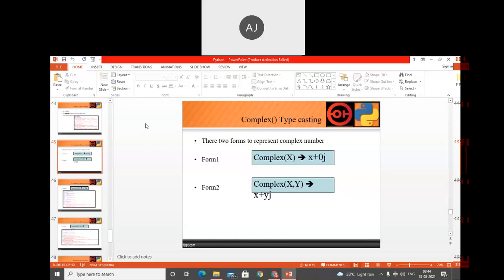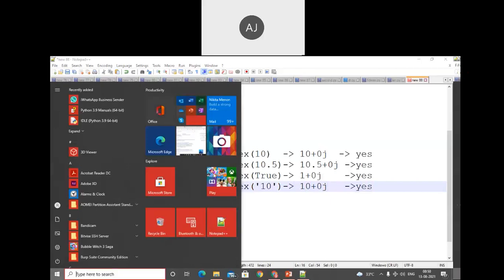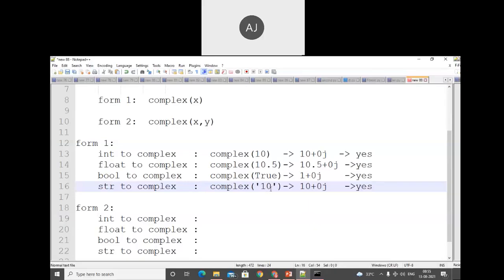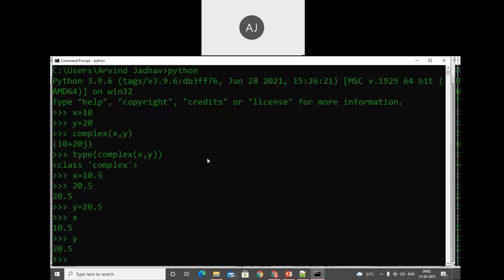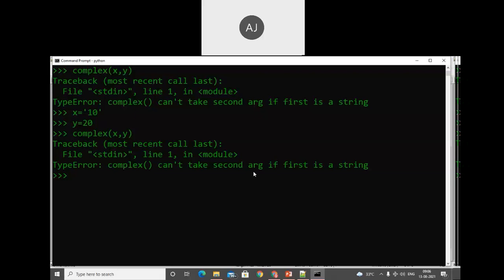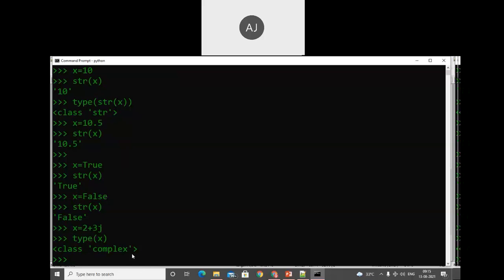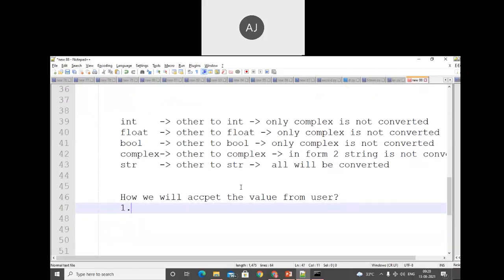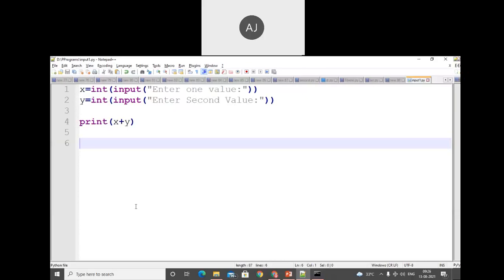PAYTHON DAY 6 INTERNSHIP DAY 06 2021 08 13 Z O D L